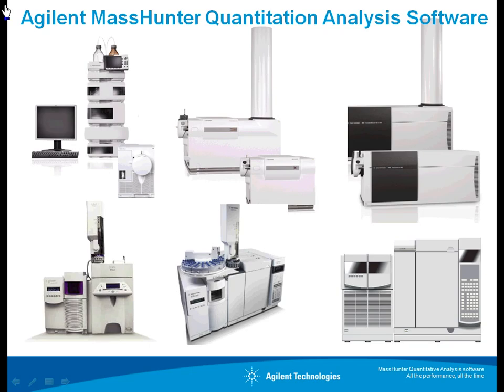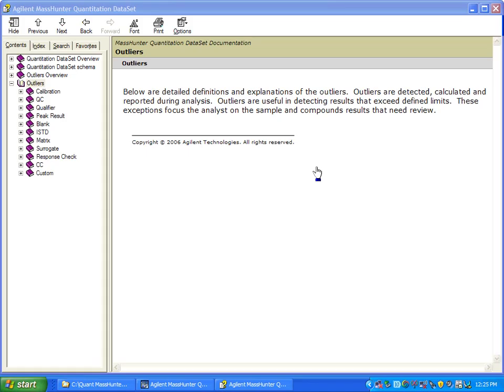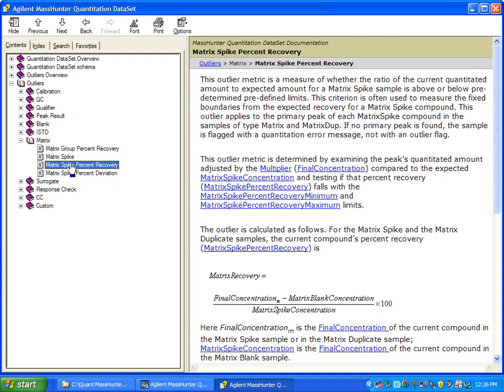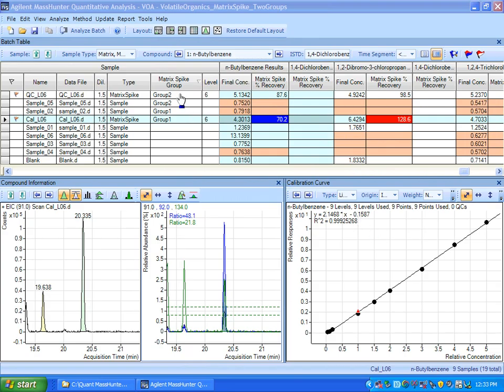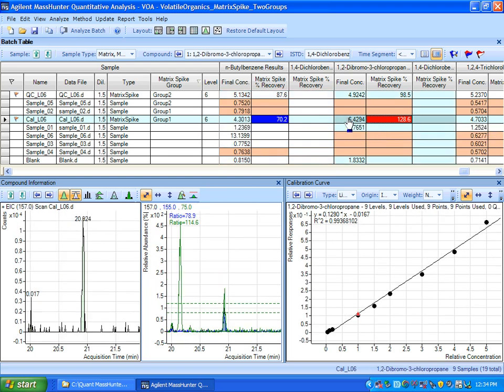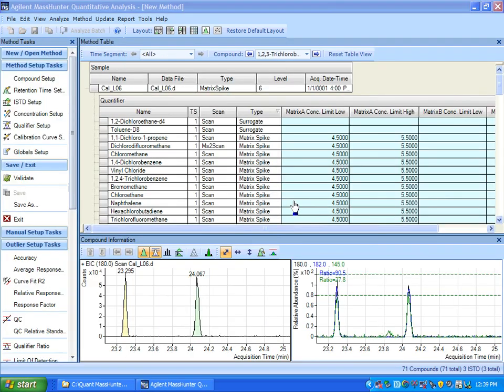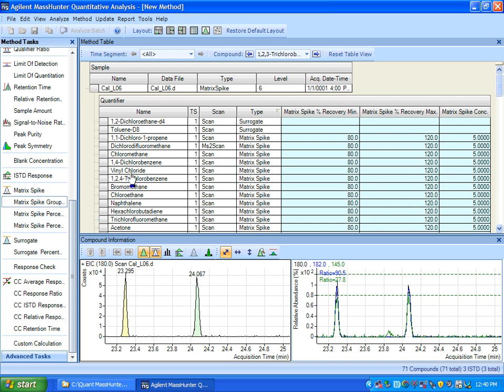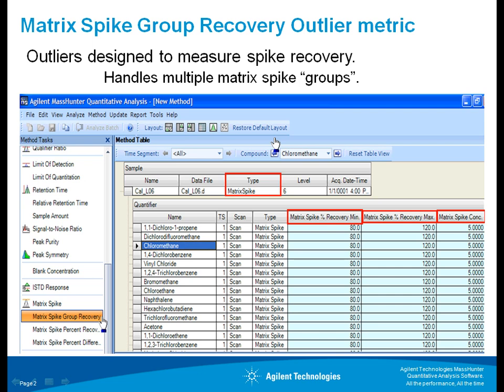Outliers - Matrix Spike - Advanced